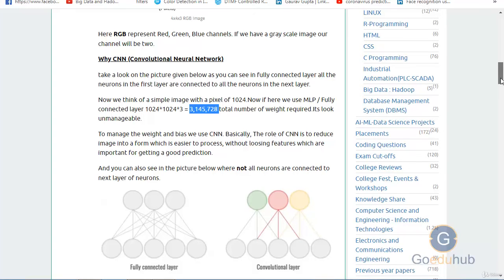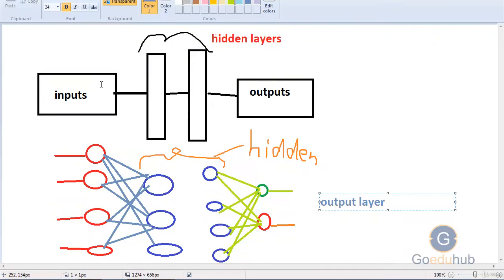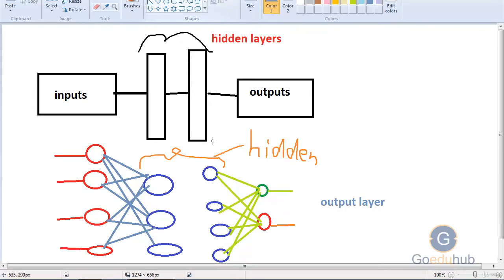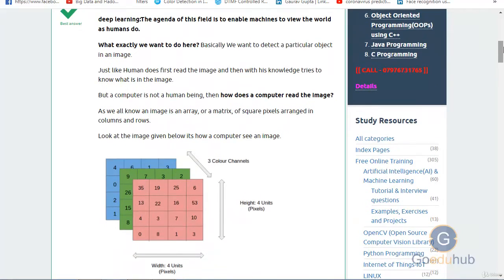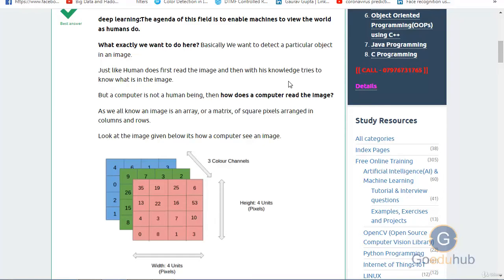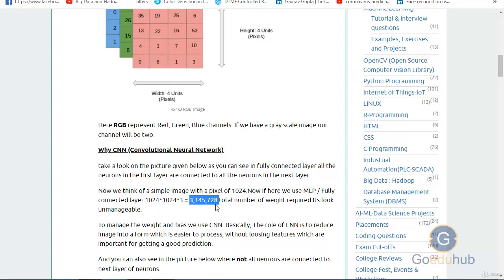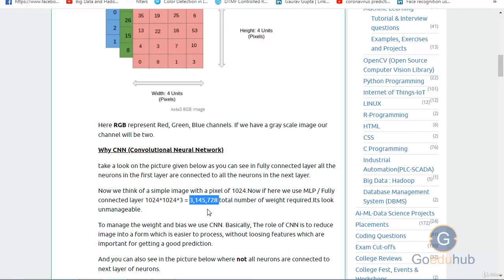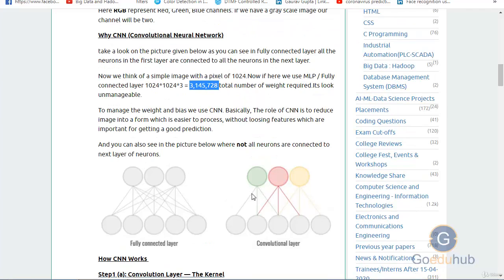015 Why CNN